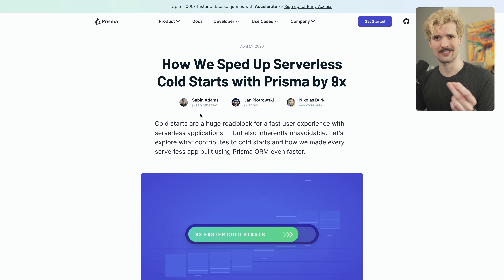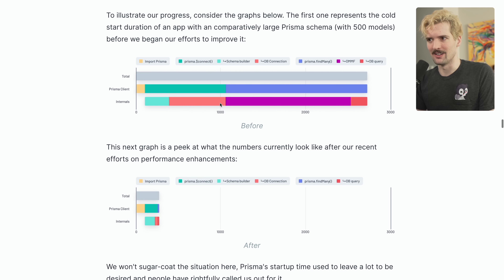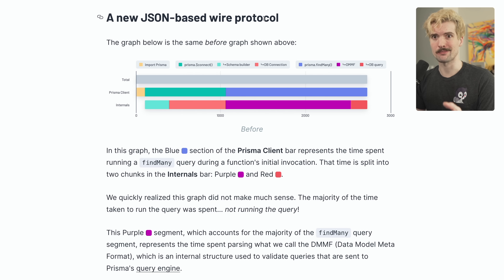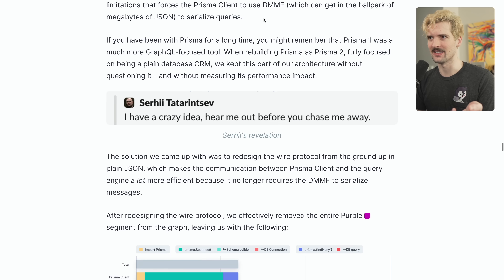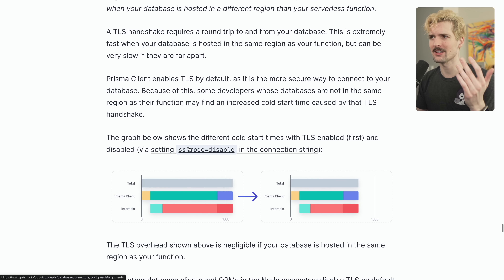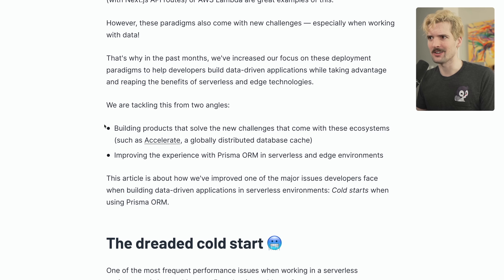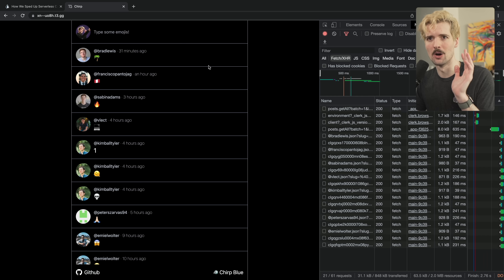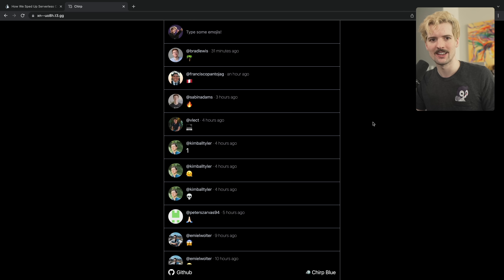They FINALLY Fixed Prisma (By Deleting GraphQL)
Databases are hard. I'm thankful my favorite database tools keep getting easier and better. 🙏